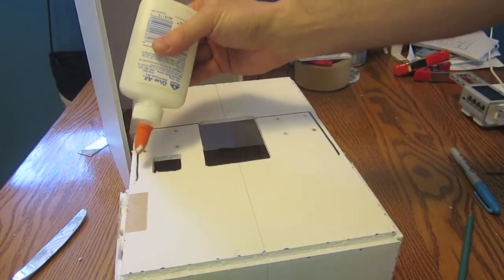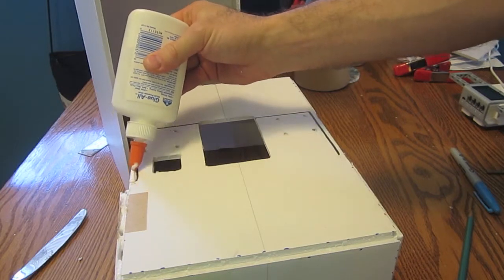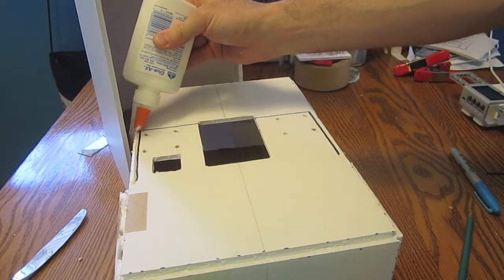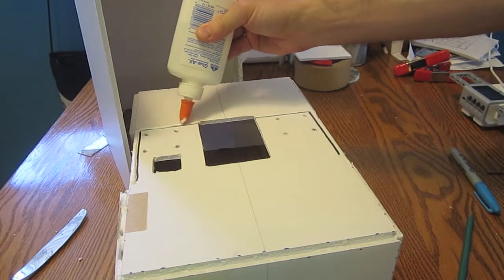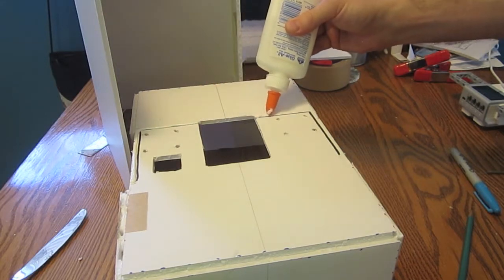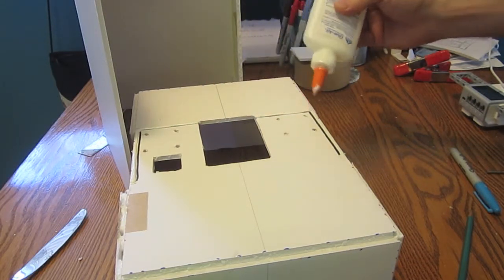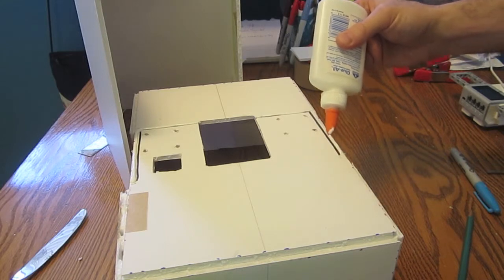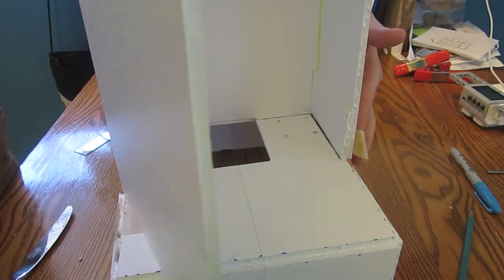Creeper - 6 - Body to Feet